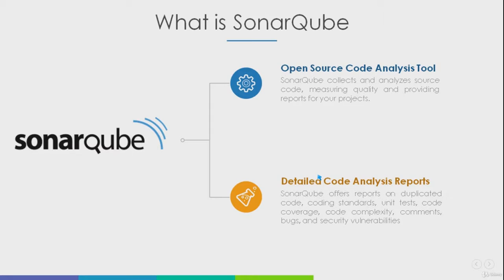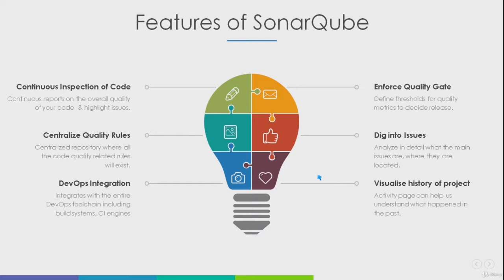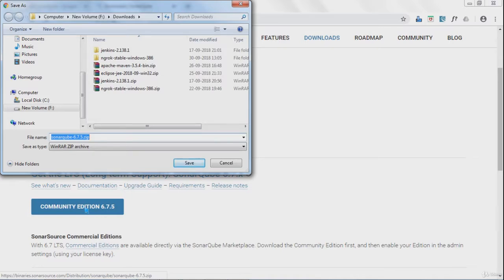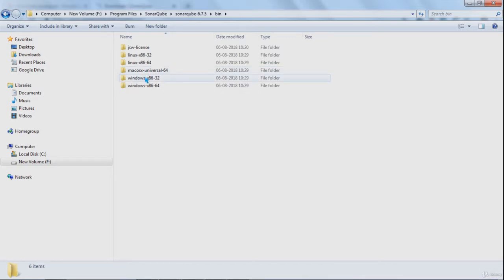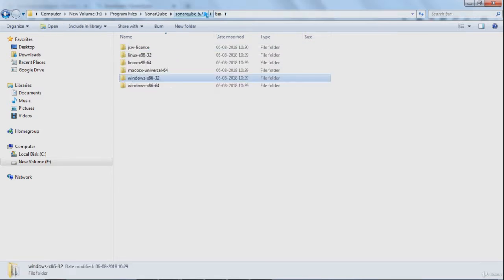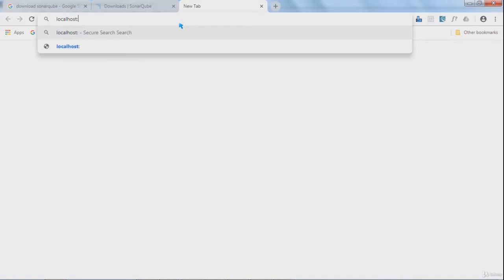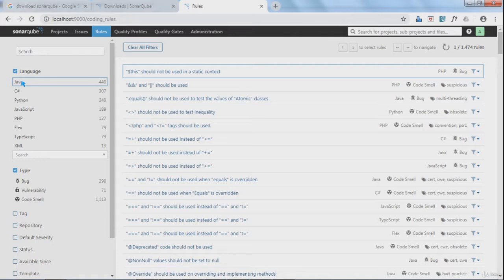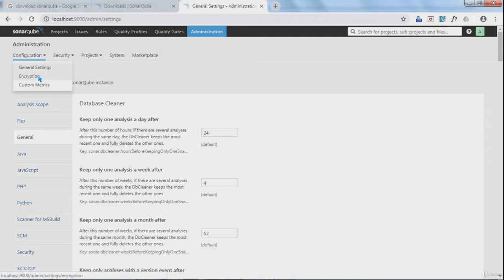Introduction & Installation of SonarQube